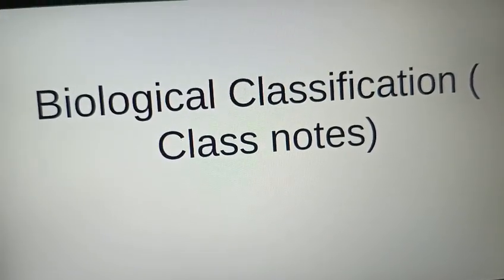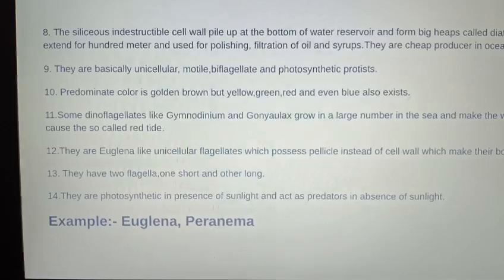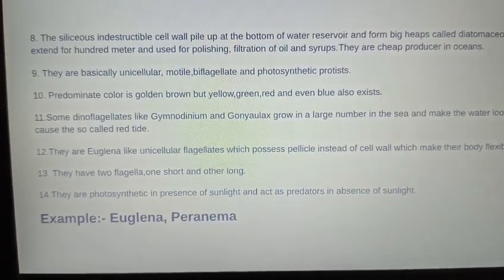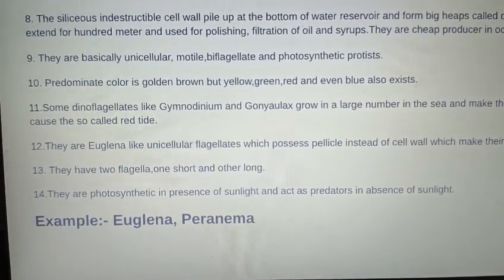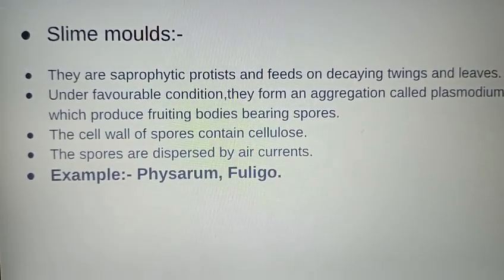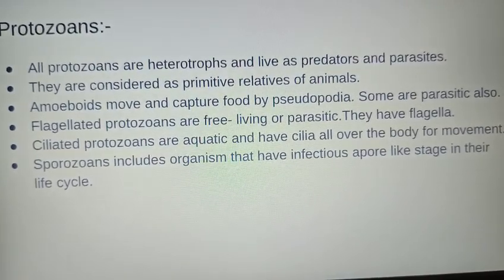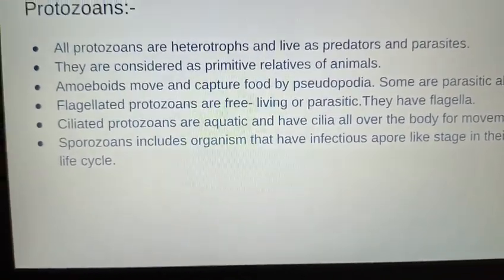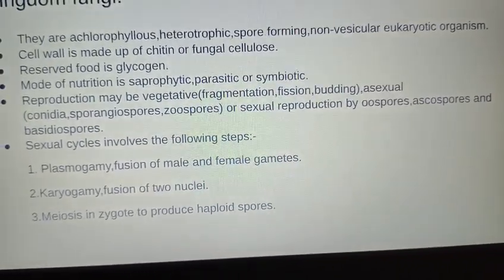Class11 Biology Chapter-2Biological classification (Part-4)biologicalclassification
Class-11 Biology Ch- Biological classification (Part-4) by Mrs. Shruti